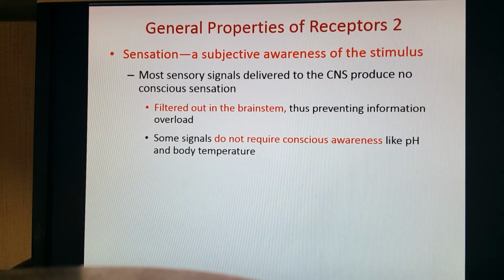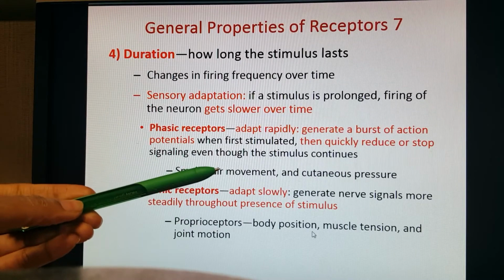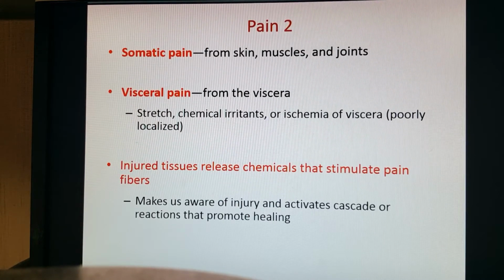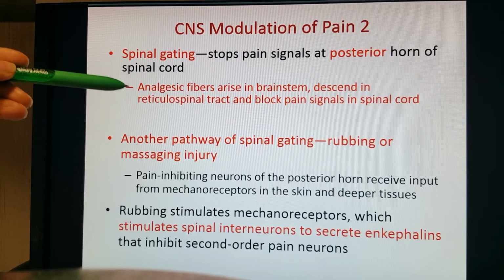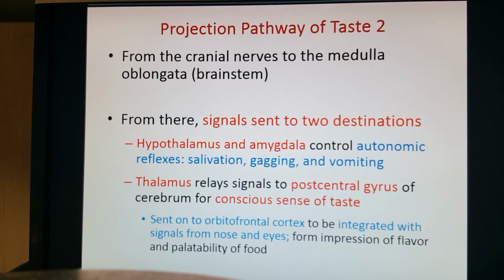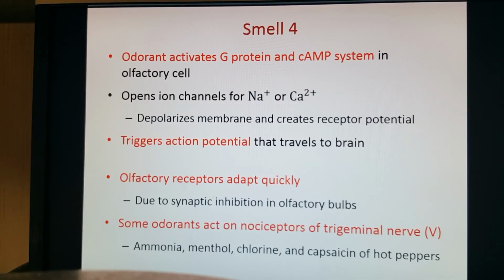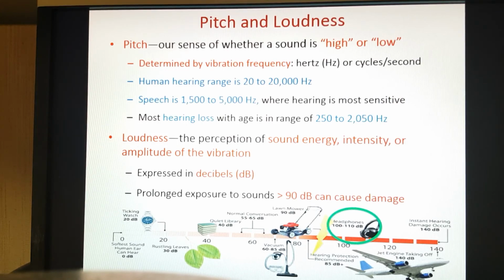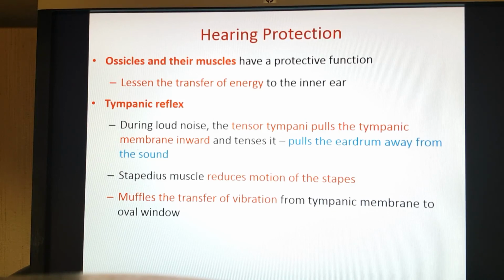Ch16 PowerPoint Highlights Part 1.mp4